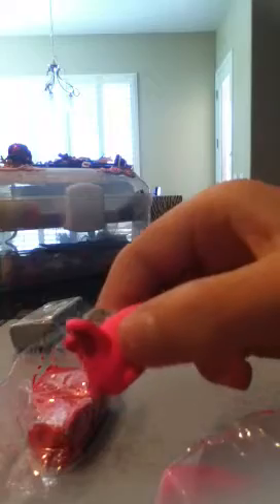How to make a piggy bank out of polymer clay